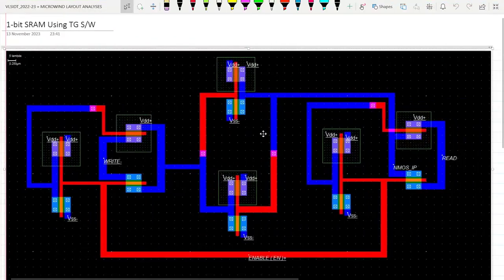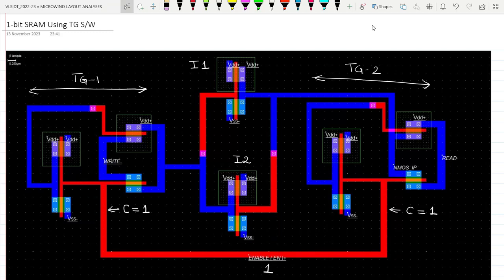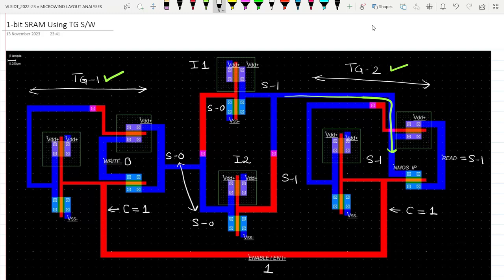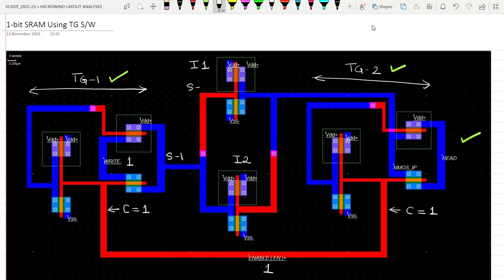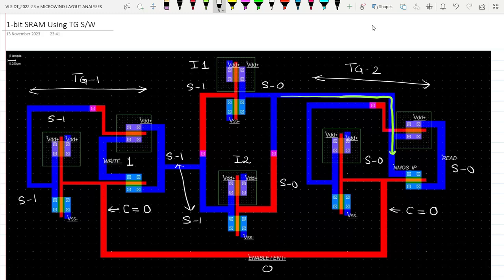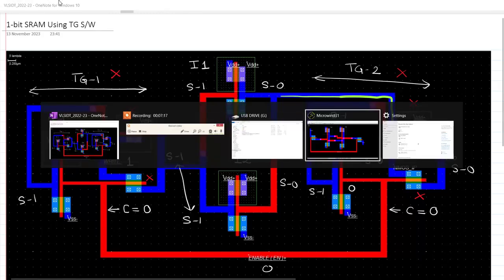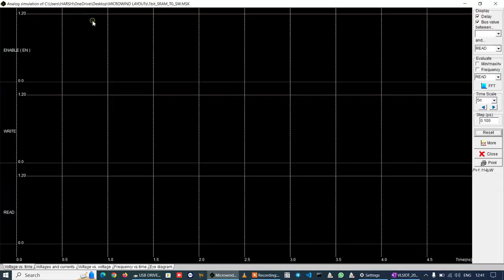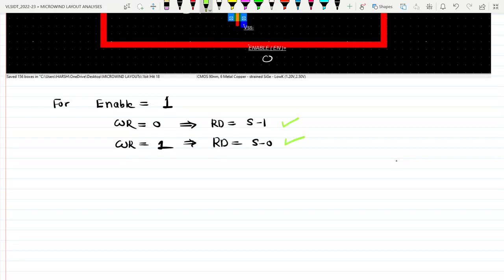PRACTICALS - 36 : 1 bit SRAM USING TG SWITCH